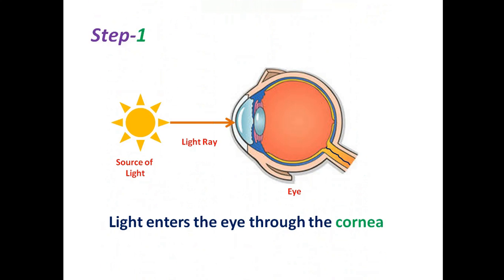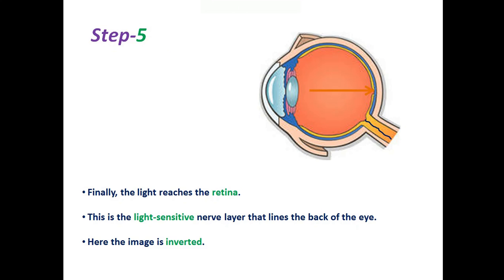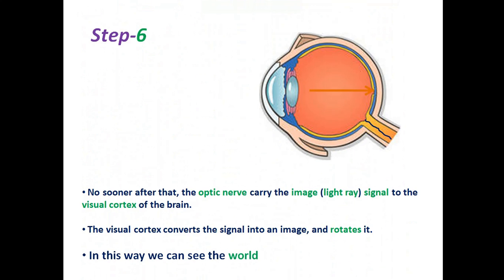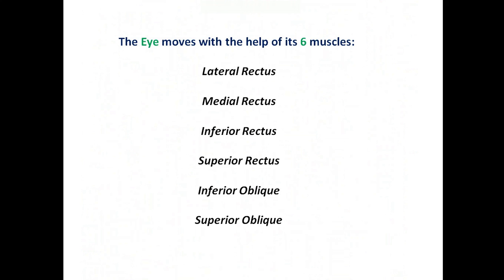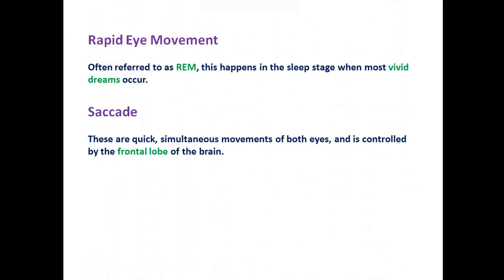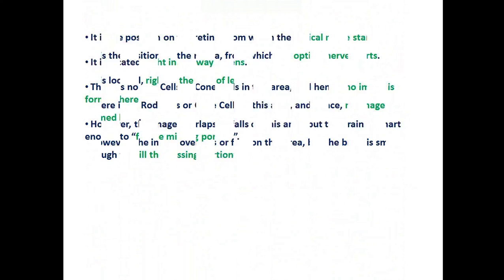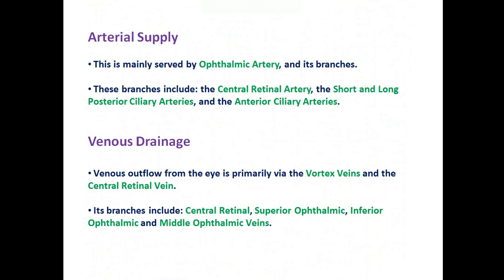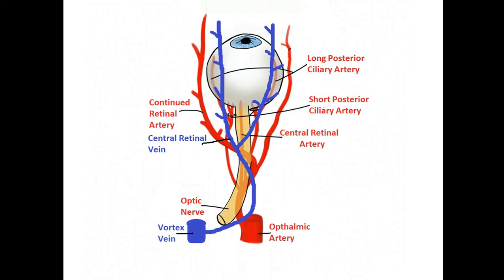Human Eye (Part-3)